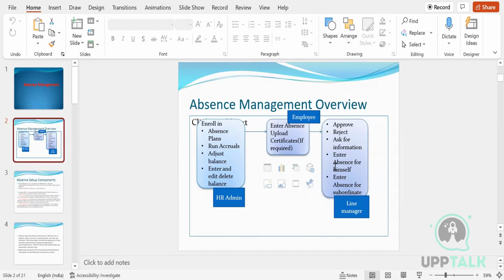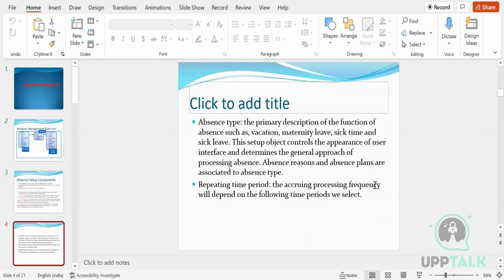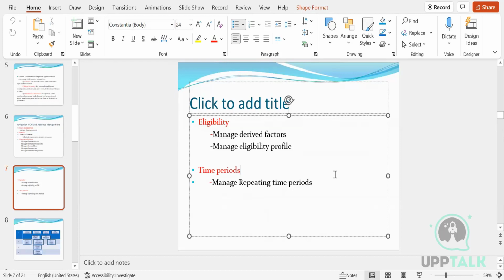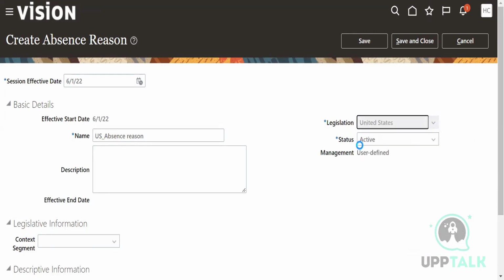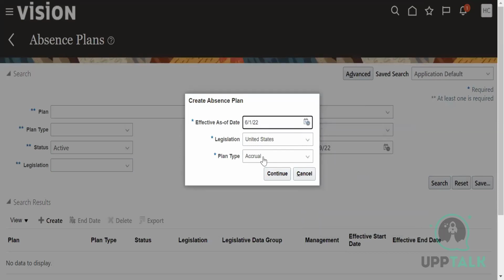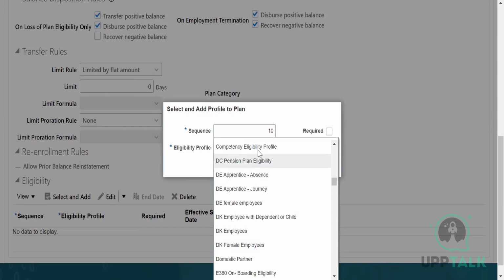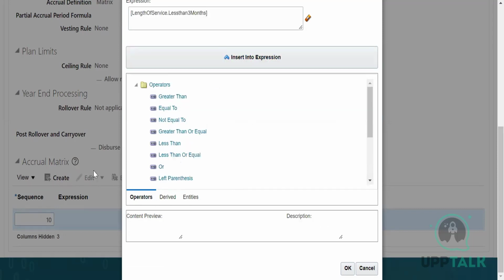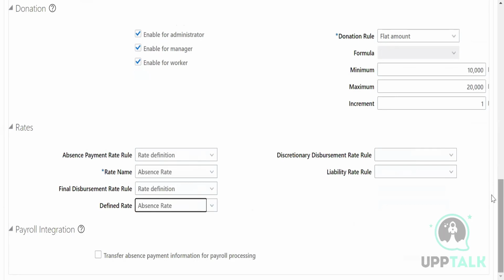Oracle Fusion HCM Training | Oracle Fusion Technical Online Training | Upptalk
Oracle Fusion HCM is a cloud-based Human Capital Management system that helps organizations manage their entire employee lifecycle from hire to retire. In this tutorial video, we'll show you how to use Oracle Fusion HCM to perform various HR tasks, such as creating and managing employee records, tracking time and attendance, managing benefits and compensation, and more.
In this tutorial video you will learn about Oracle Fusion Absence Management.
Get with us to get trained in the Oracle Fusion HCM Online Course.